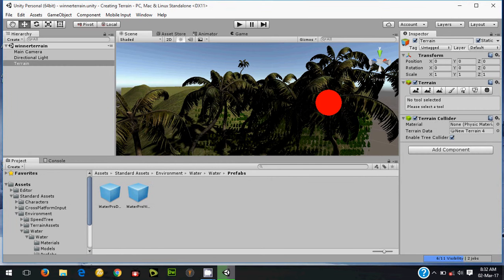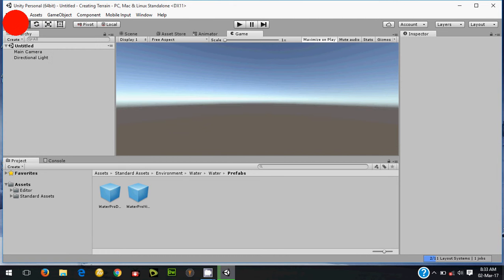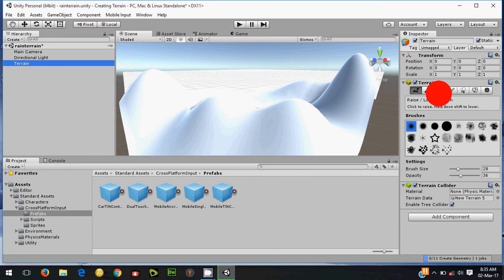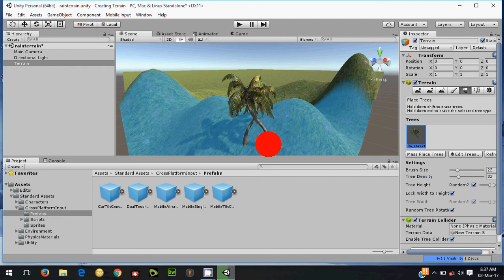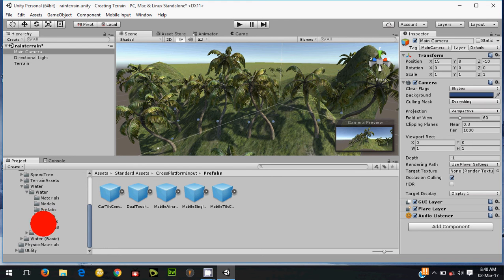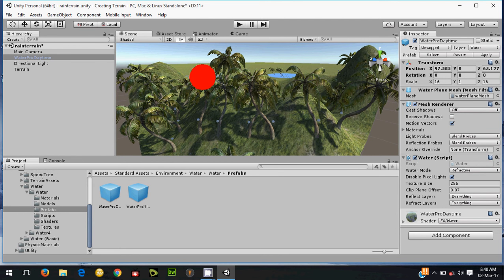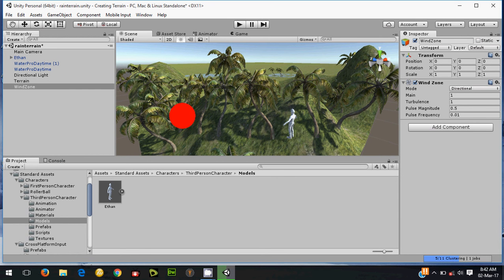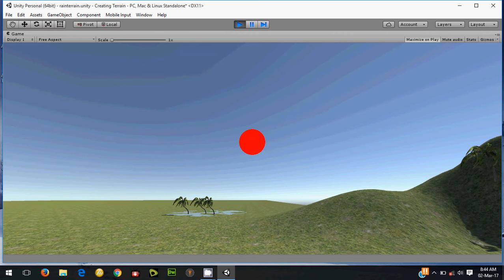How to add wind, character and animate our environment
Learn to simulate real life landscape by adding wind, river, character and animation to your game environment. Adding these components make your development quite a fun. Enjoy your design world.